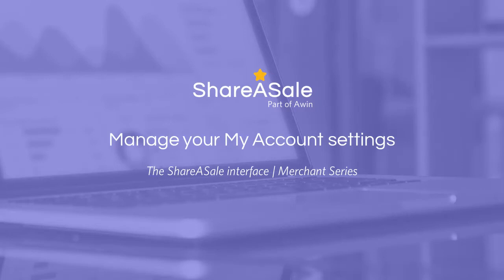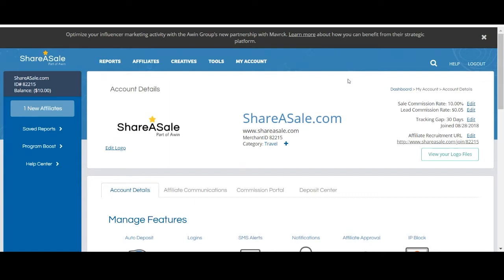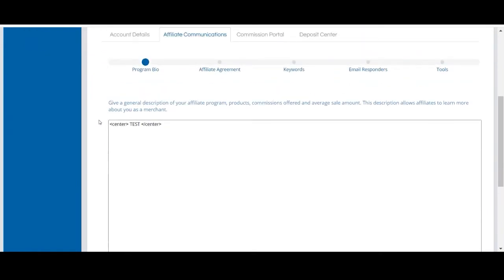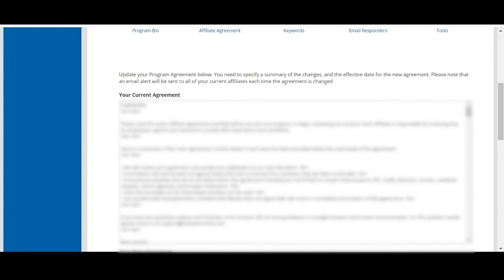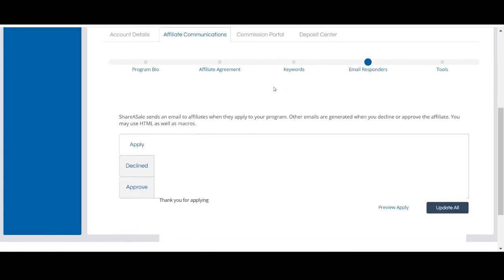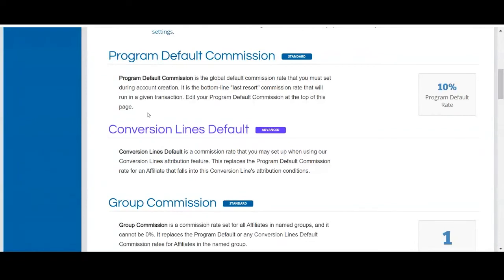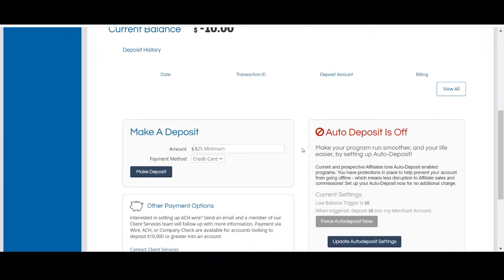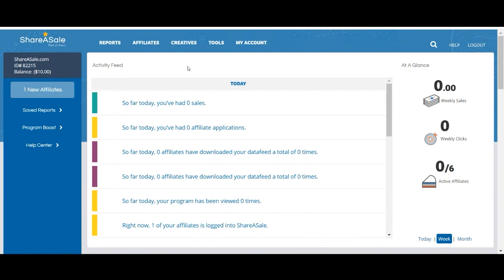Manage your My Account settings | Merchant Interface 101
At the core of your account, is your account settings.